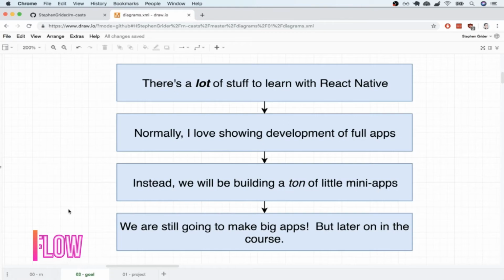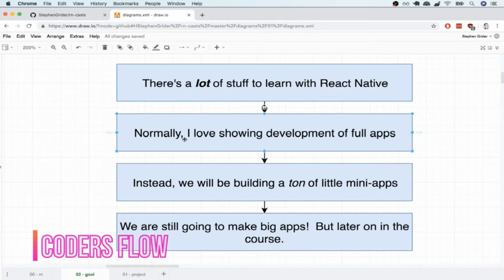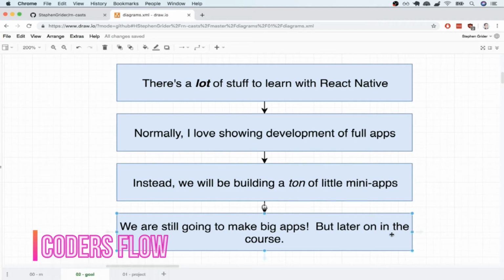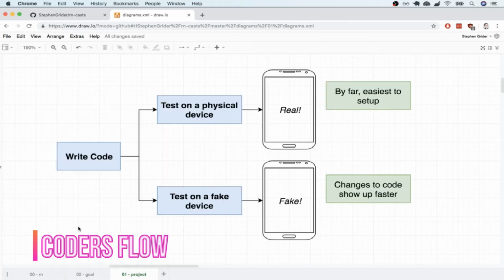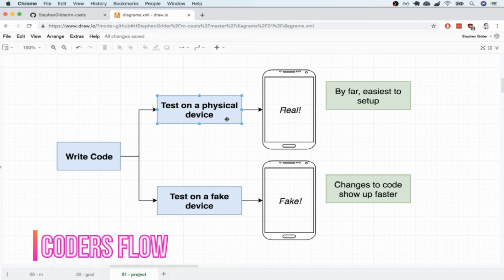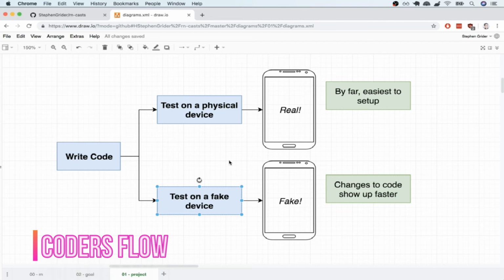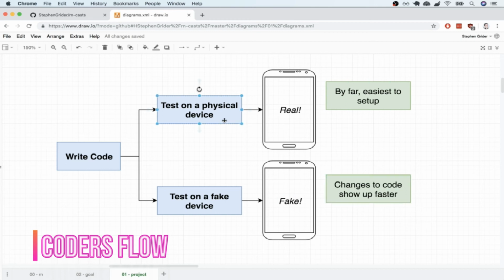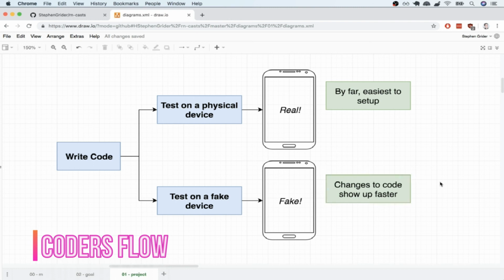React Native Course Overview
React Native allows you to create mobile applications using only JavaScript. It uses the same design as React, allowing you to build a rich mobile user interface from declarative components. React Native is a true mobile application that is indistinguishable from a lens-C or Java application. The DEV6 React Native Jumpstart Training Course provides essential knowledge for developers who need to build applications with React Native.